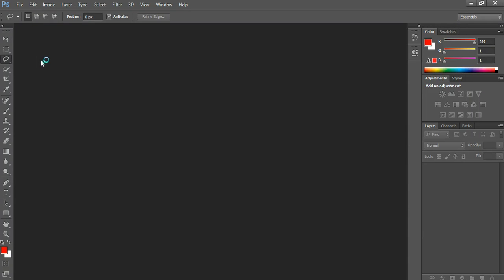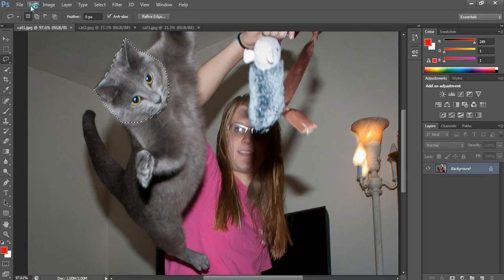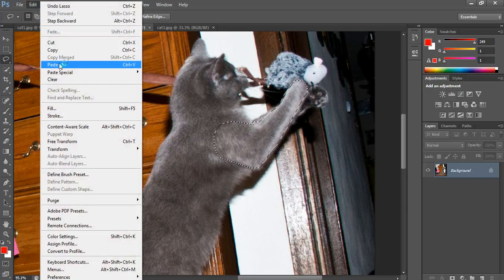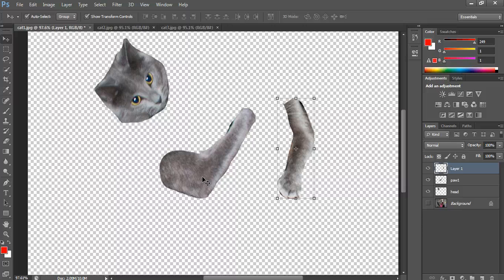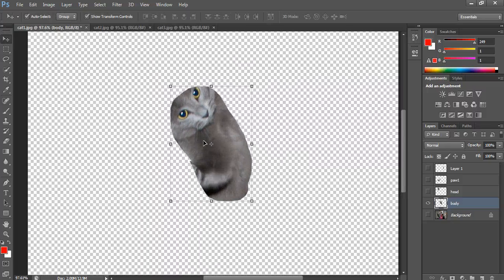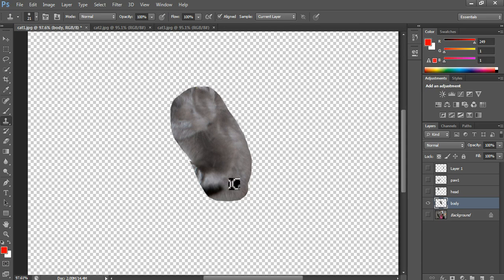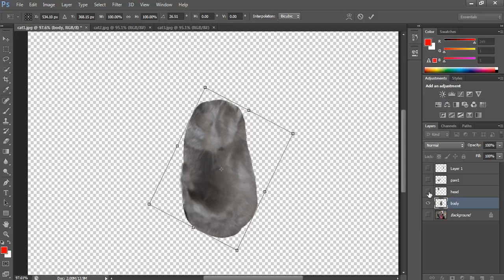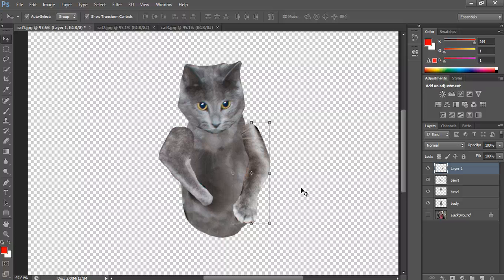Creating the cut-out-cat from multiple images in Adobe Photoshop